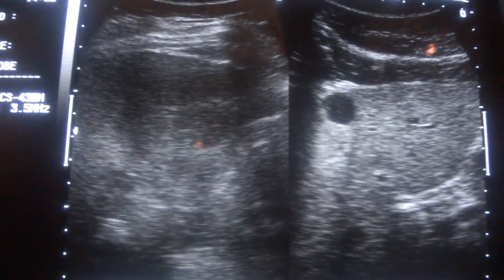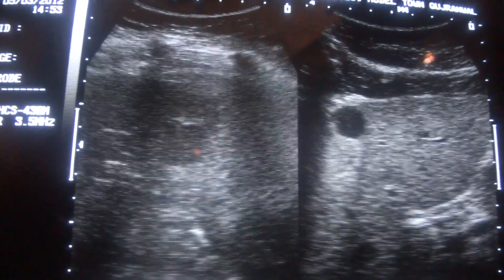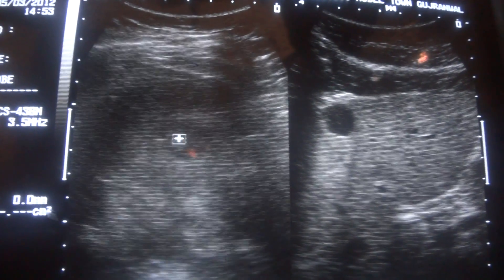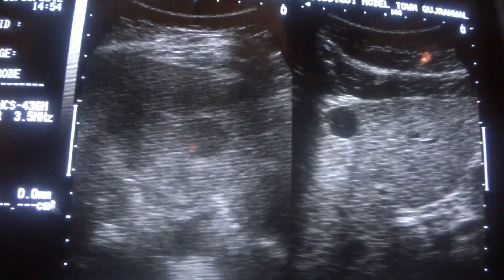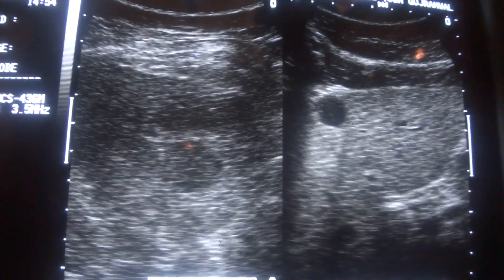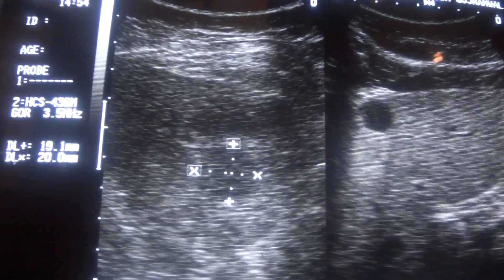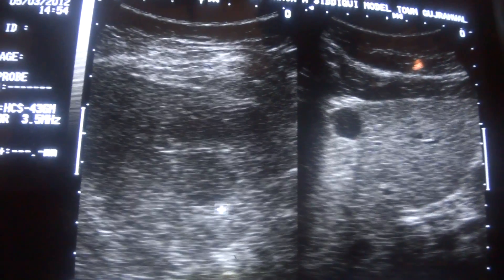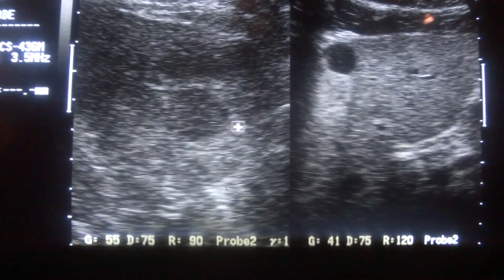ULTRASOUND CYST vs SOLID MASS